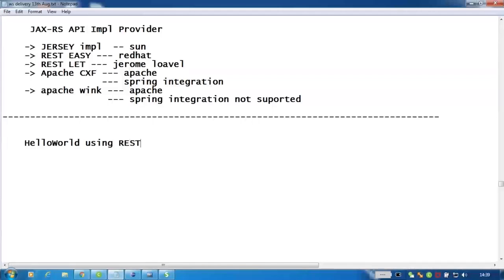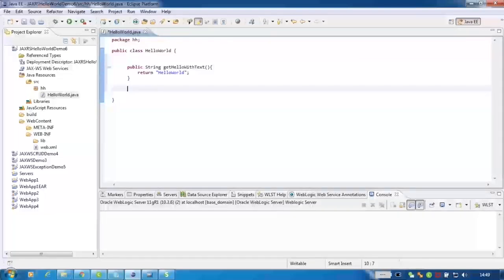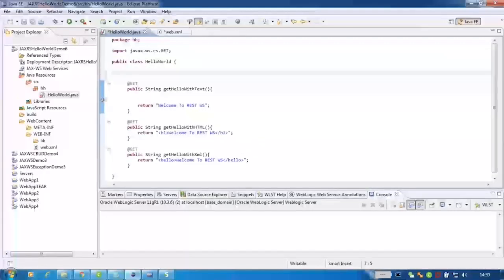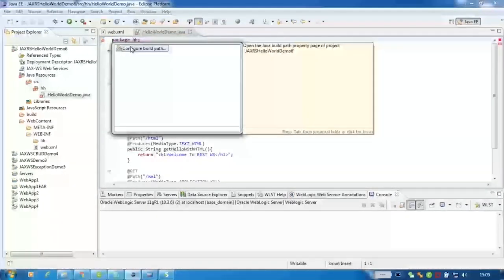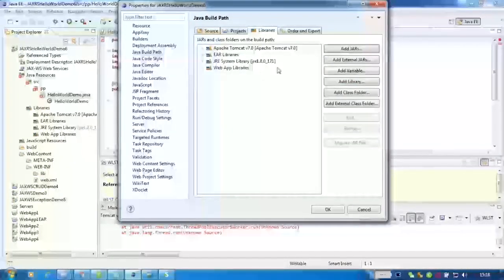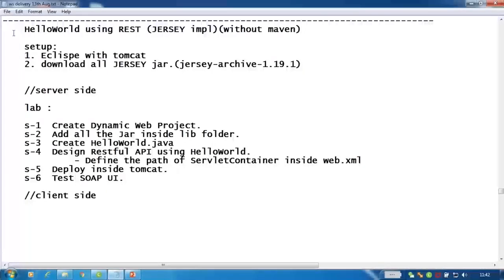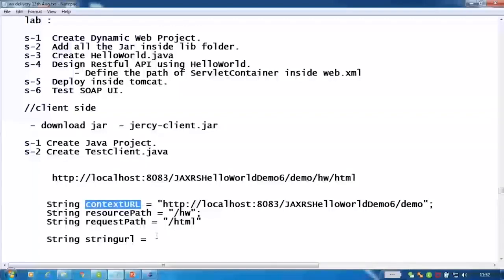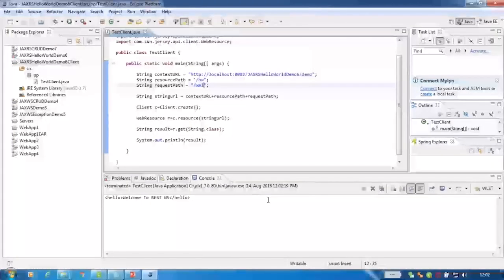In this tutorial , i am going to discuss about Rest Hello World Web service LAB.